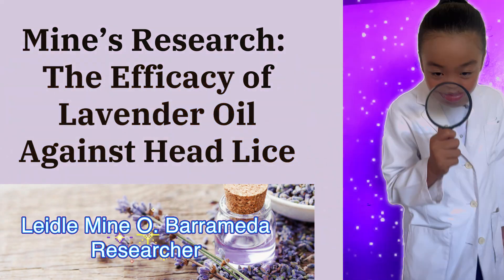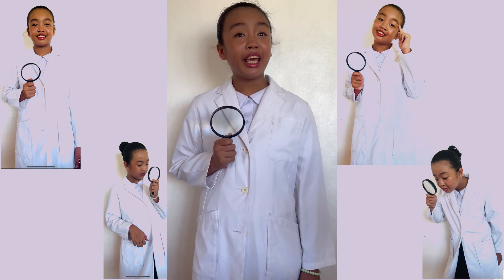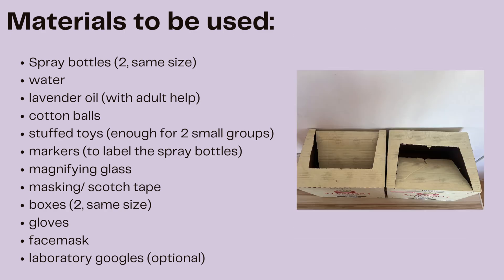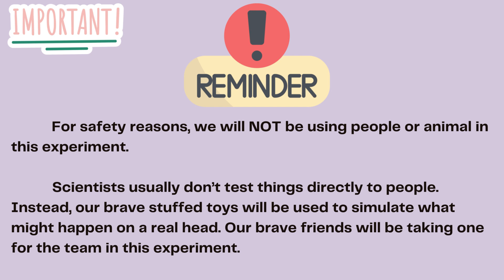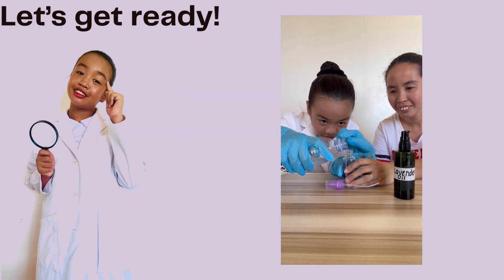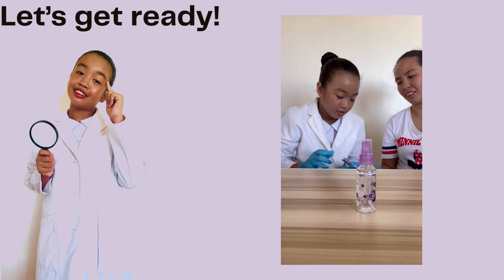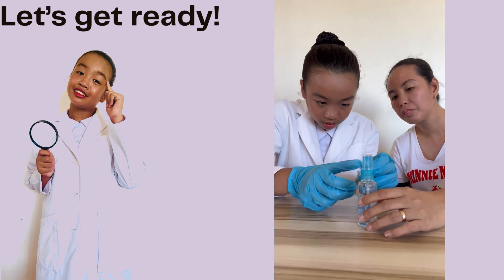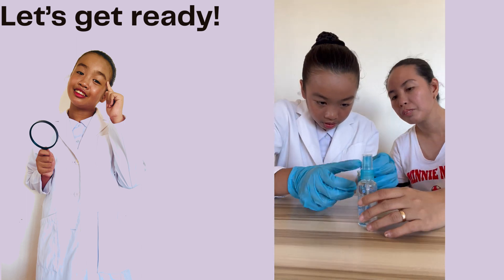Methodology video Efficacy of Lavender Oil Against Head Lice Leidle Mine Barrameda